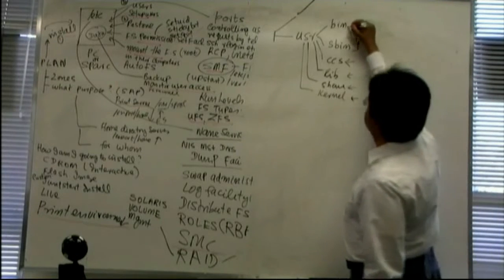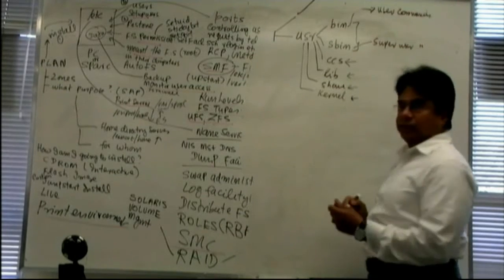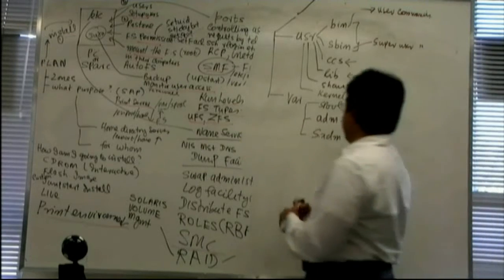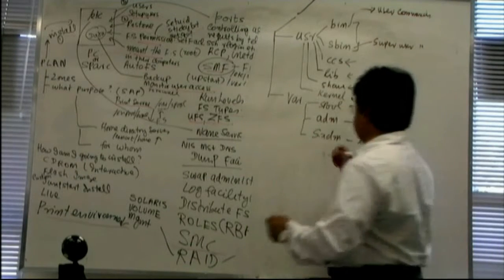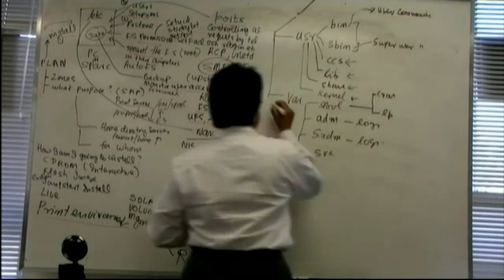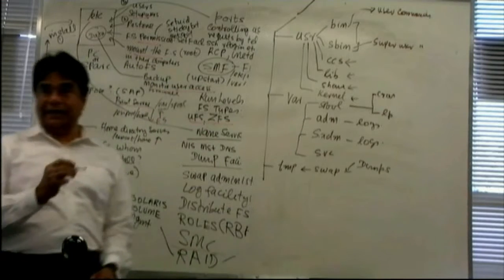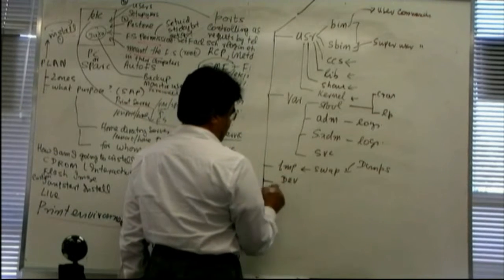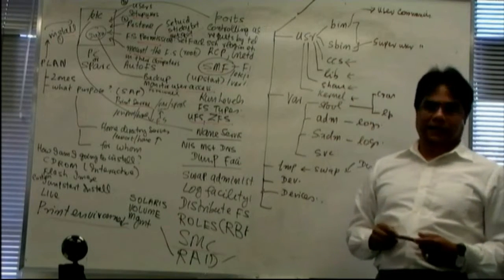Linux/UNIX training - Solaris SA1 Part 6 of 8